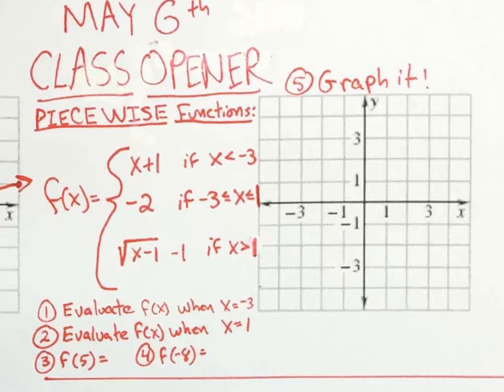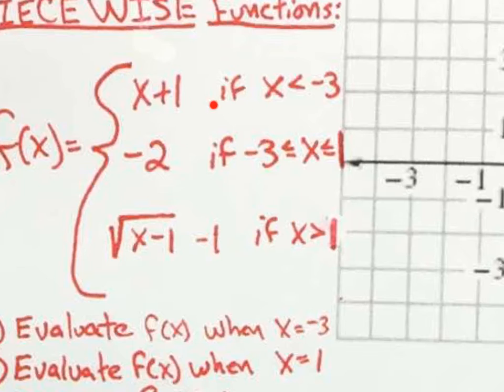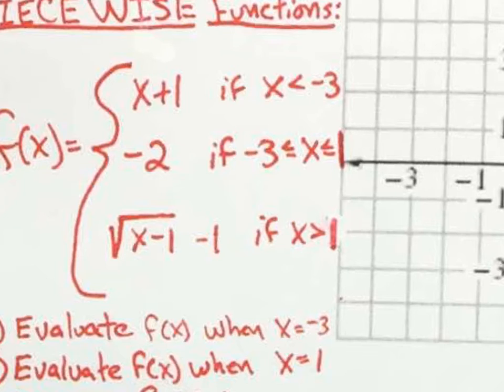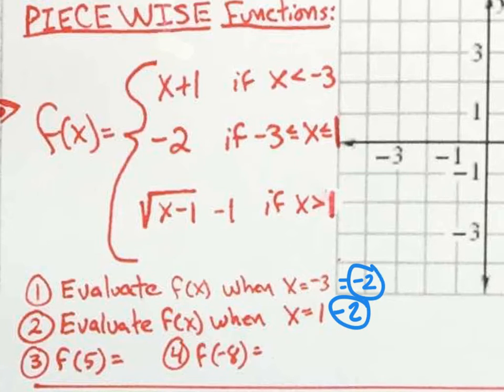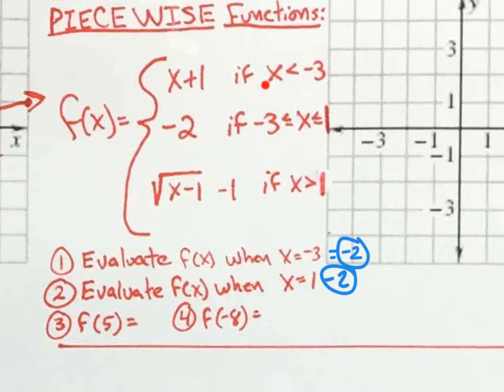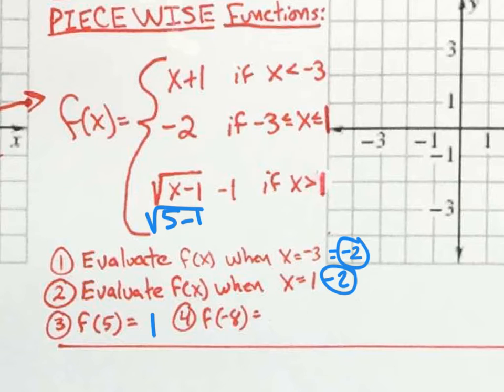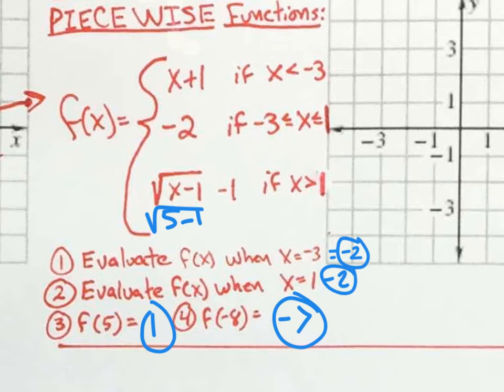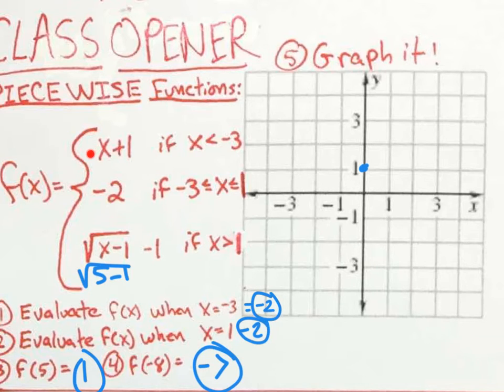piecewise functions video#1 friday